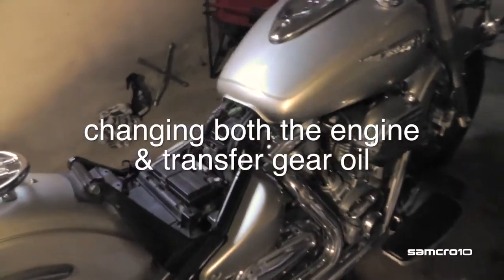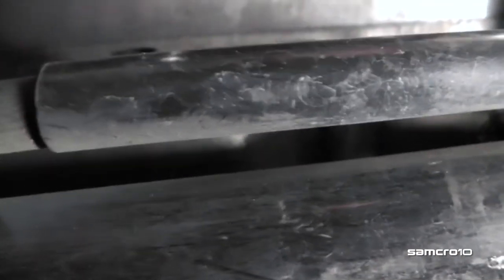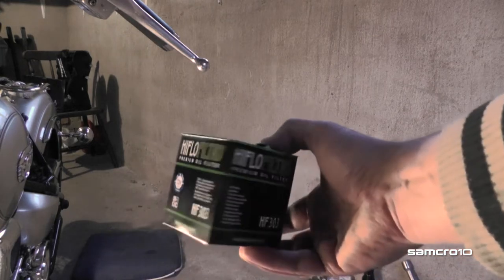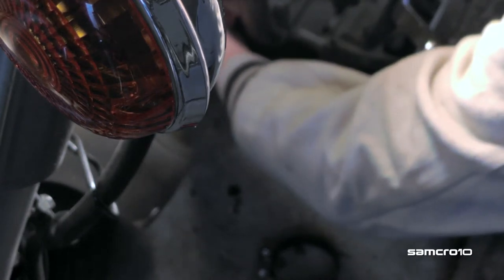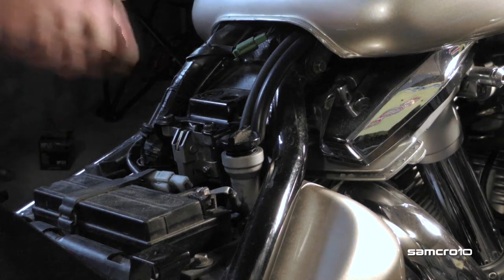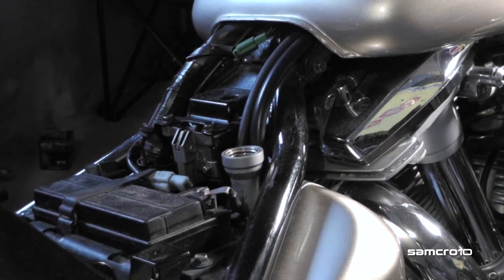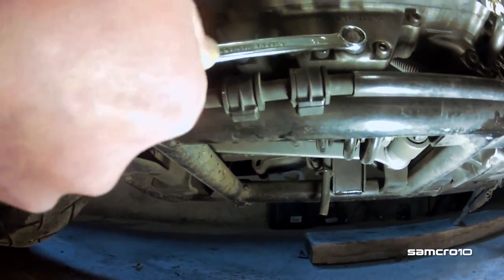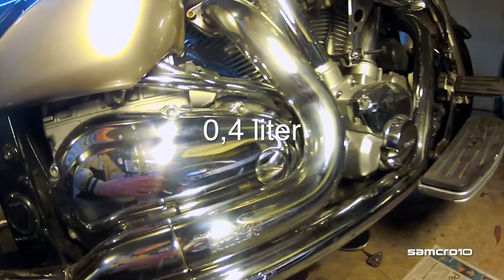How to change motorcycle oil, Wild Star & Road Star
How to change engine & transmission oil on a Yamaha Wild Star & Road Star. And how to change the transfer case oil. This little tutorial may be helpful for those who have a 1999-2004 (newer models may have other specs) model and not wanting to pay a shop for a pretty easy job that anyone can do themselves.